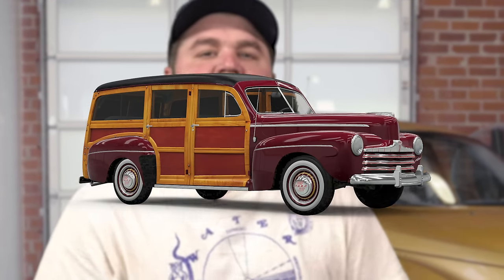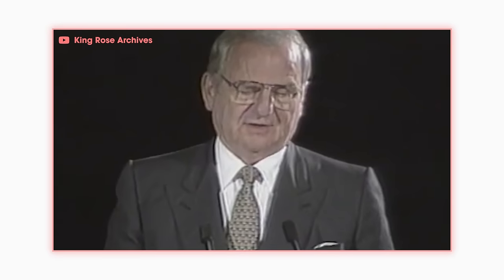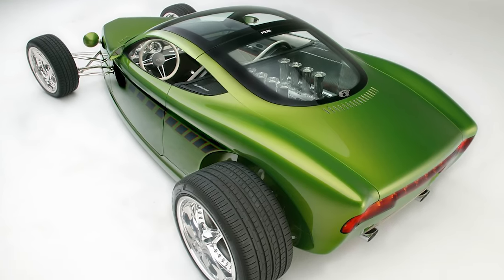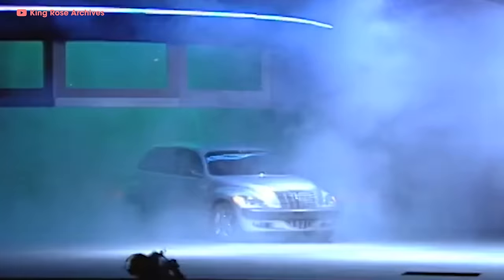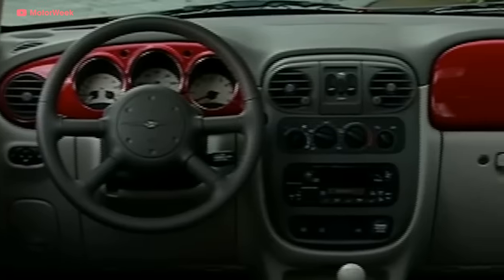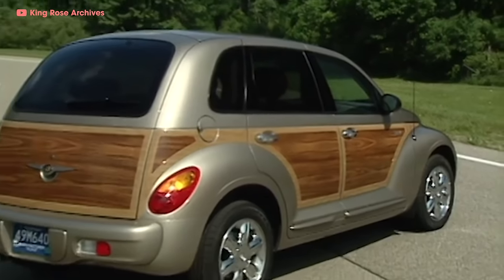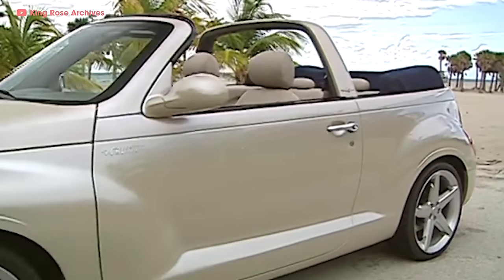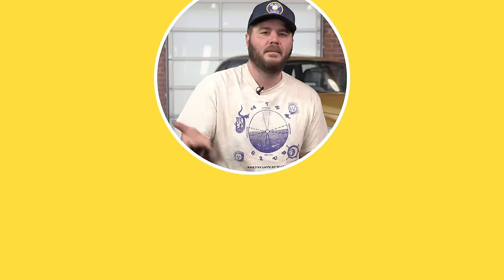PT CRUISER - Everything You Need to Know | Up to Speed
We’ve teamed up with Omaze again to give you the chance to win a 2020 BMW M8 Competition Coupe and $20,000 cash! Plus, the car’s taxes and shipping costs are covered. For your chance to win, ENTER

The Chrysler PT Cruiser is America’s most hated, retro styled, uber-utilitarian car that also sold millions of units. With roots in the Dodge Viper and Plymouth Prowler, the PT Cruiser had a surprisingly advanced development that involved virtual reality and later featured some of the craziest models. Everything from a limited edition Brian Setzer SEMA car to Chrysler’s own PT Cruiser Turbo GT. If you thought the PT Cruiser was dumb, you ain’t seen nothin’ yet!